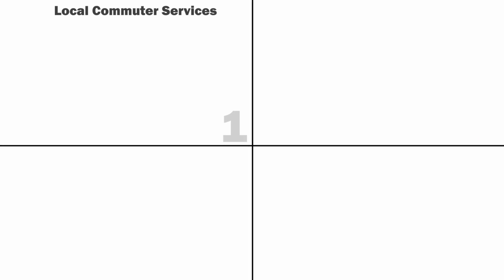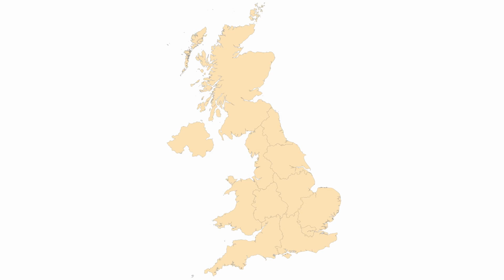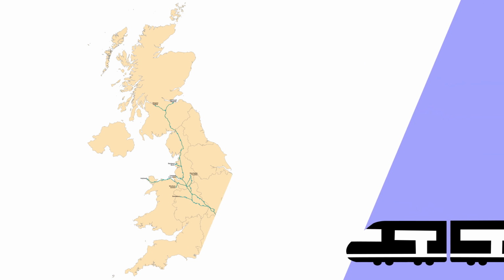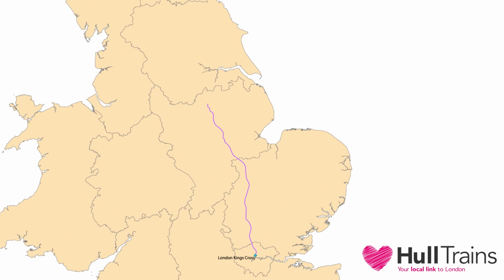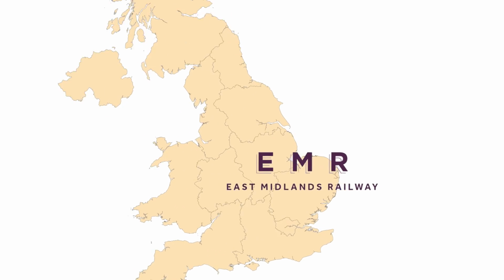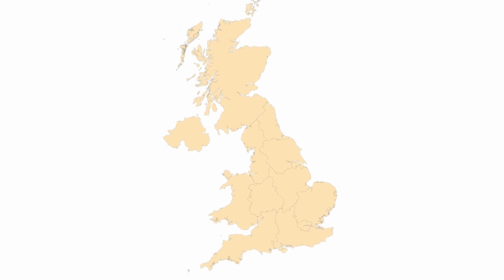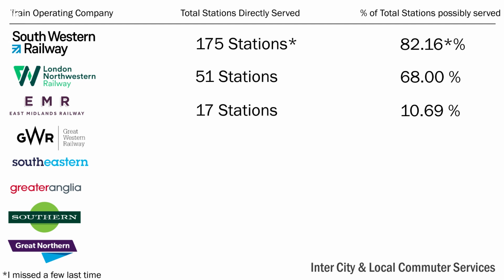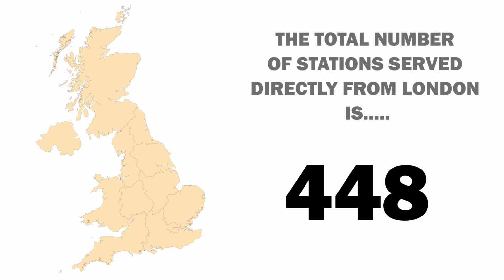How Many Stations are directly served from LONDON? - Part 2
A random group chat has led me to figure out, how many stations are directly connected to the Capital, London. Including the largest city/town not connected.

Take your bets below as we go into a detailed look at each operator and how well they do.

Part 3 on the way soon!

Song: Joakim Karud - Keep On Going